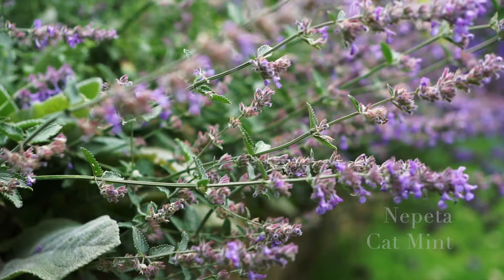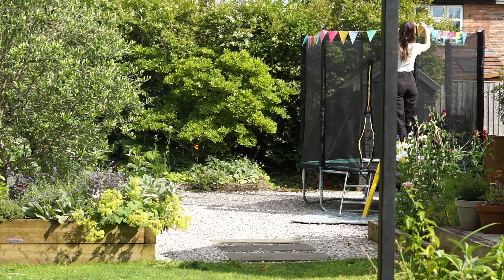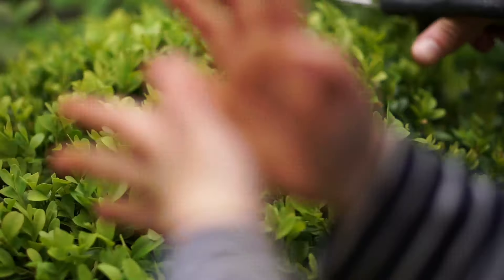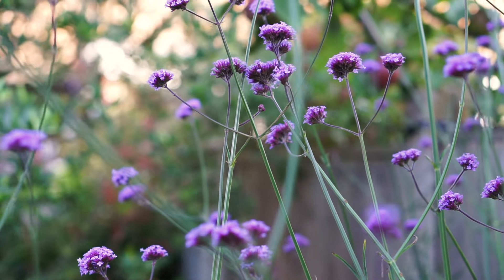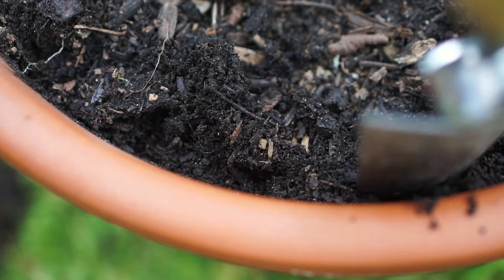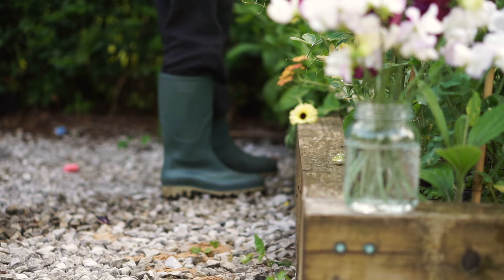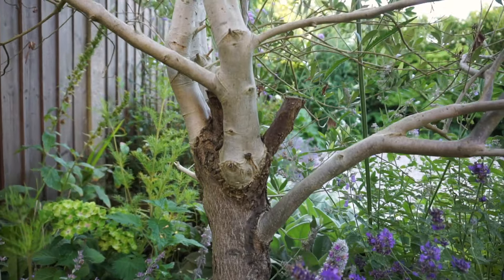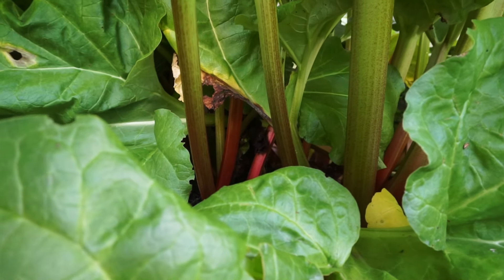Enjoying the Process | Spend the day with me in my Garden & Garden Tour, Garden Makeover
Welcome to my garden! 🌿 Join me on a summers evening as I potter around the garden. Life is often far too busy, so I like to enjoy a slower moment in the evenings pruning, deadheading and picking some flowers.

I will also take you around my garden the next morning to enjoy a peaceful garden tour. My garden isn’t exactly how I would like it to be… but it’s the process that I enjoy so much.

Timestamps:

5:34 Garden Tour